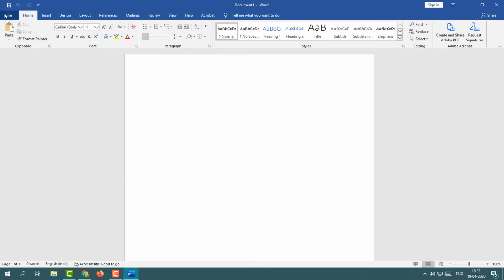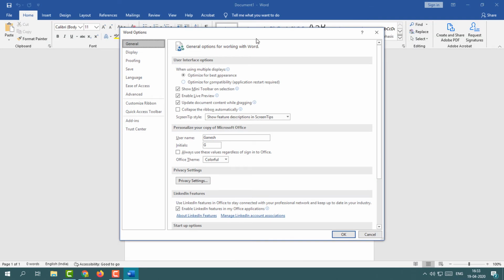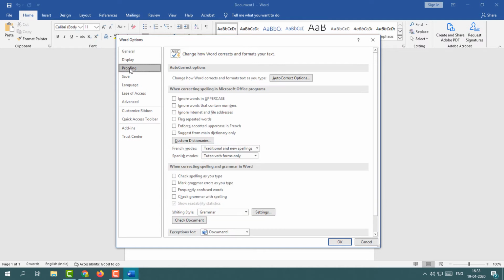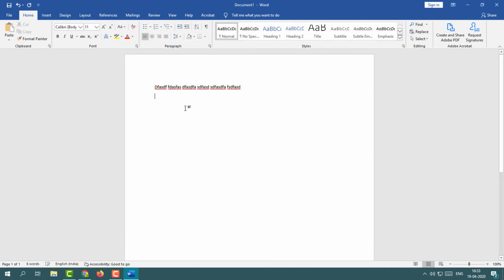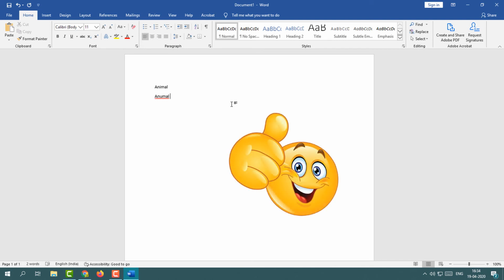How To Turn On or Off Grammar Check in Word - PROOFING FEATURES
Hello friends, Today I am going to show you, how to turn on grammar check in word, here I will guide some advance methods to how to turn on grammar checker in word. If you are facing problem in spelling mistake in this video you see example how to turn on spelling and grammar in word.

If may you have any query or question you may ask me comment section, I will help you,

Stay tune with me for learning new things.